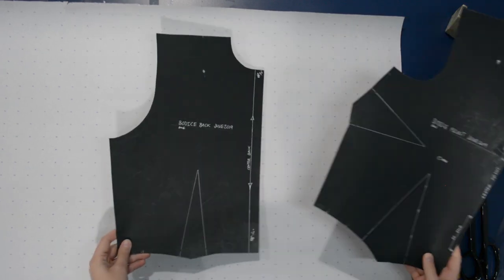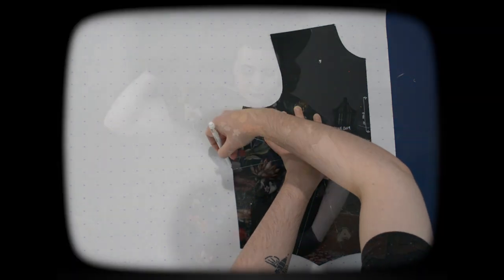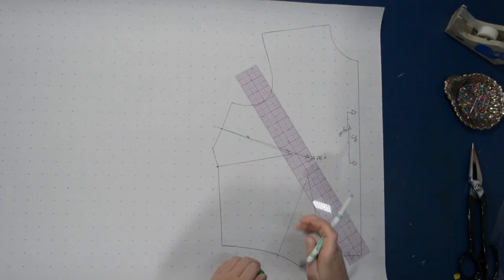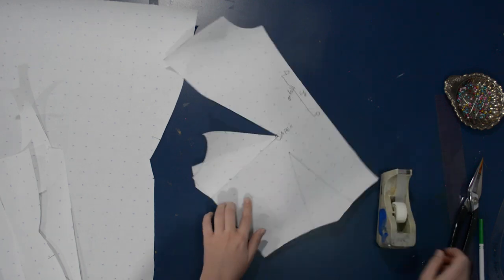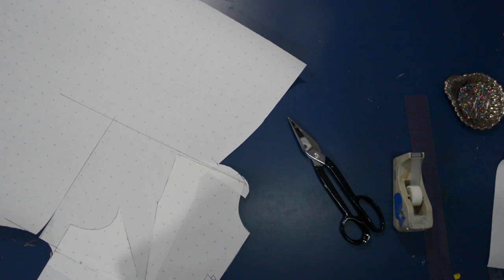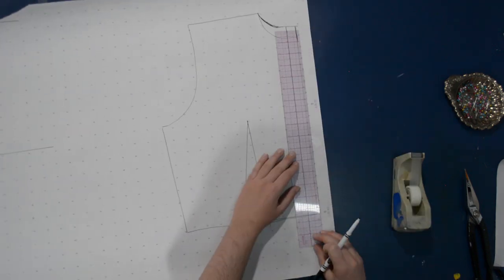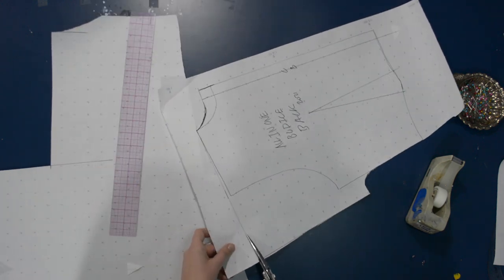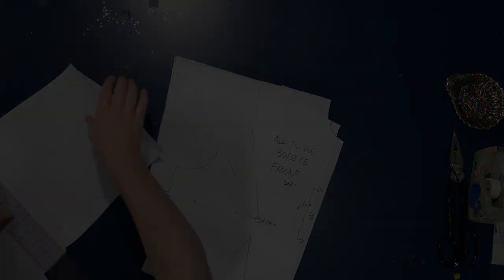How To Draft The All-In-One Sleeve Bodice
A simpler demo today to show how to flat pattern draft the all-in-one sleeve from the standard 2 dart bodice block. You see me use both styles all the time here on the channel as a starting point from which i draft many different styles, but here is a quick explainer on just how the all-in-one is created from the basic block in the first place.